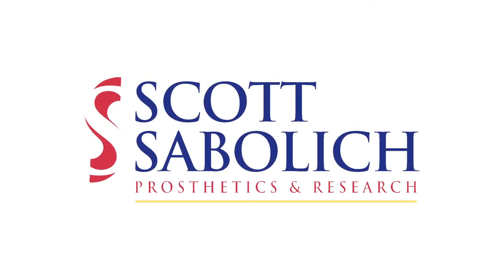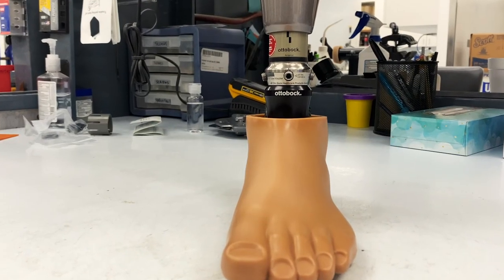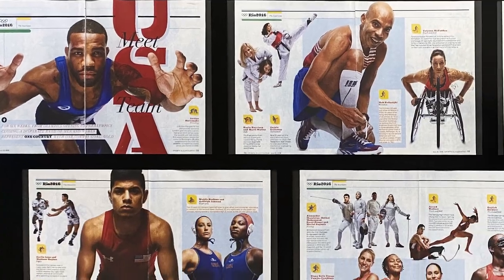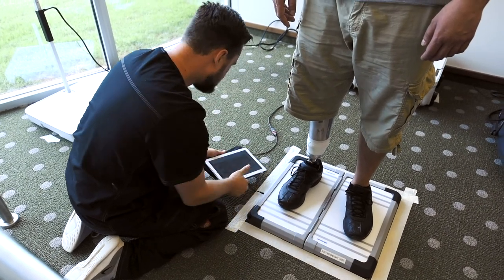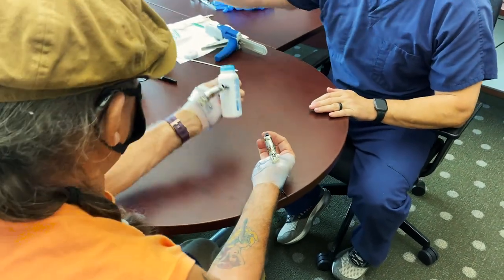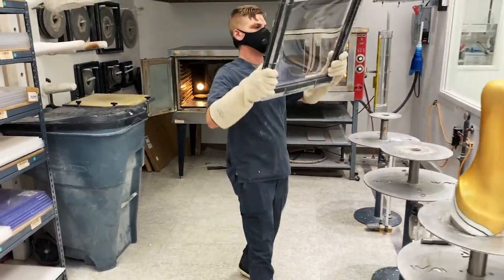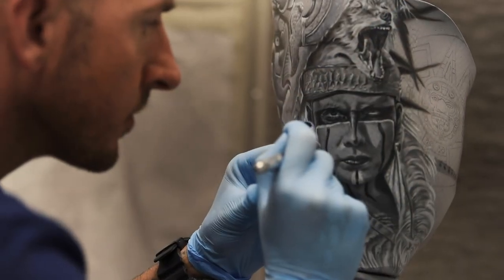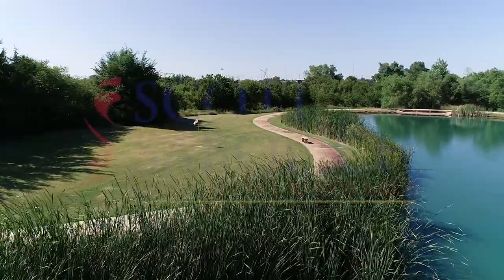Scott Sabolich Facility Tour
Welcome to Scott Sabolich Prosthetics and Research.  Since 1947 the Sabolich name as represented clinical excellence worldwide in the field of prosthetic innovation.  We welcome you to see a tour and gain more knowledge about our facilities.